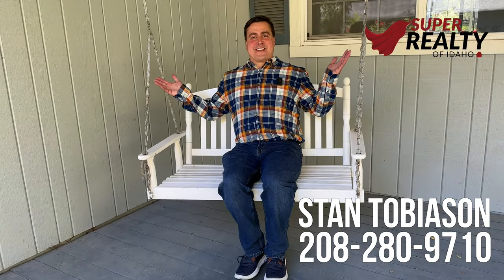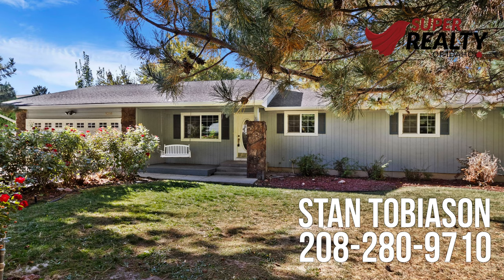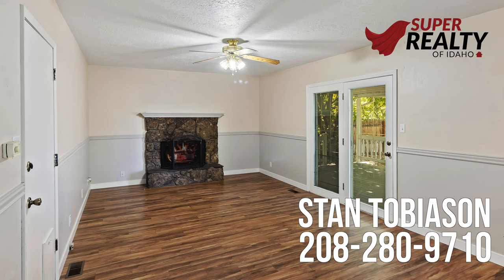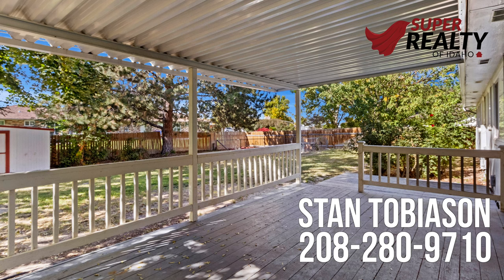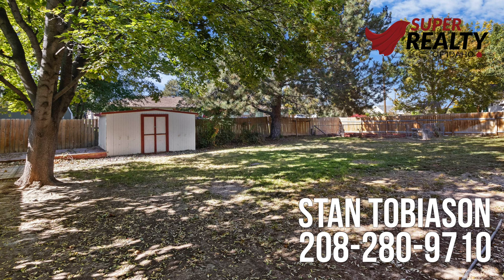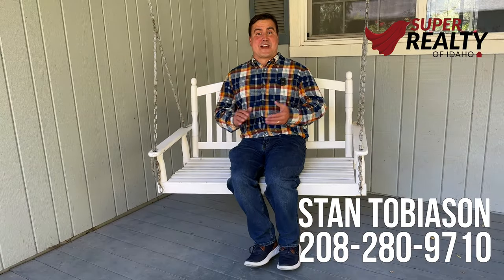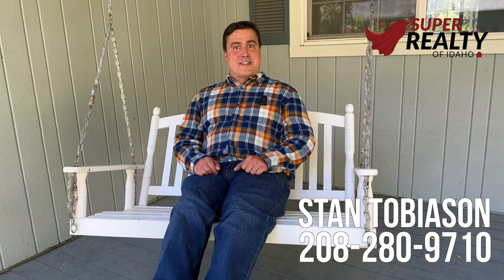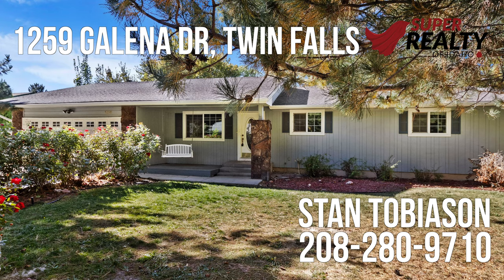Twin Falls Idaho Home For Sale 1259 Galena Dr, Twin Falls, ID 83301 Twin Falls Realtor Stan Tobiason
1259 Galena Dr, Twin Falls, Idaho 83301 Home For Sale.

Make yourself at home in this charming property. A nice single level layout with 4 bedrooms, 2 bathrooms and 2 living spaces. 1520 sq ft. Good sized 0.26 acre lot. Updated kitchen with quartz countertops. Gas fireplace. Large backyard with covered back deck, garden space, storage shed and established trees. Centrally located, close to schools and shopping. Enjoy relaxing and swinging in the front porch swing. Move in ready. Setup a showing of this SUPER property today!

Twin Falls Homes For Sale
Move to Twin Falls
Twin Falls Idaho Real Estate
Stan Tobiason - Super Realty of Idaho, Inc.

IH0PBSPGVXOWWTCV